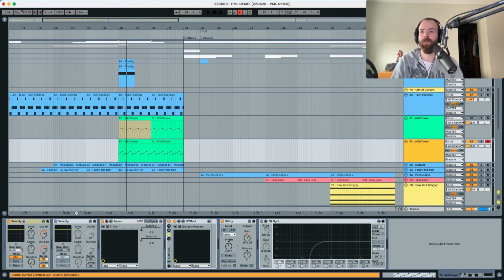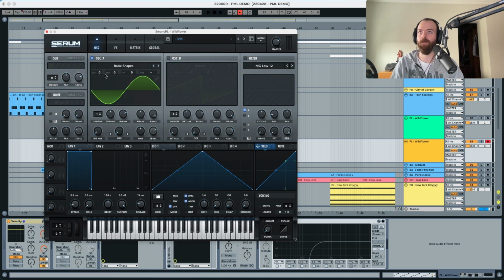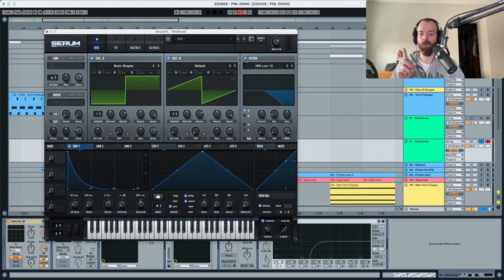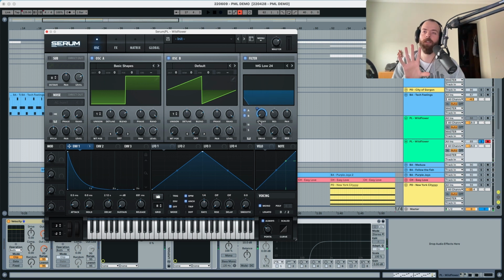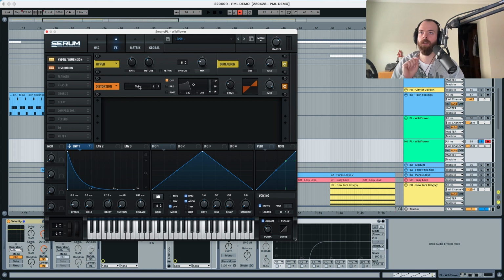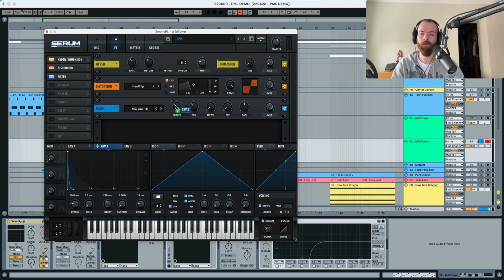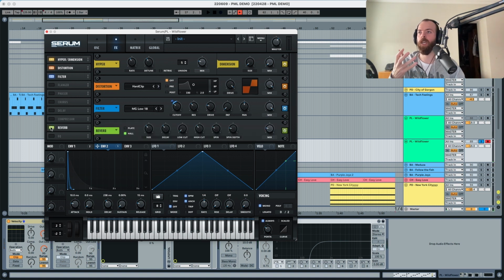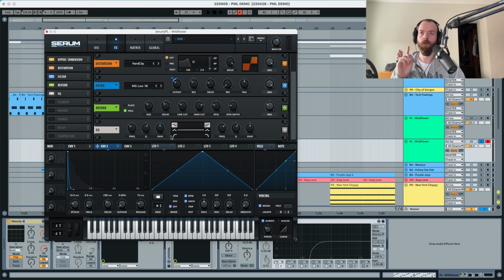Serum Tutorial | Pluck Sound | Disclosure Style (Latch), Sonny Fodera & Biscits Style (House)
TIMECODES

00:00 Start
00:10 Playing the sound

BUNDLES